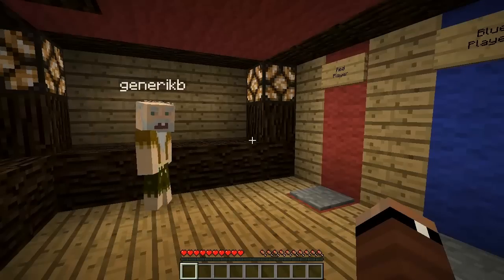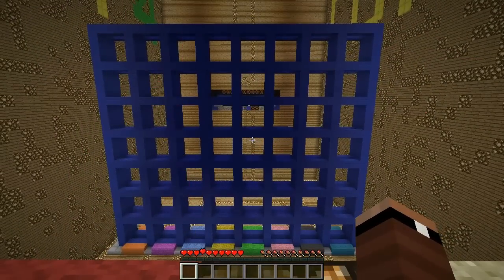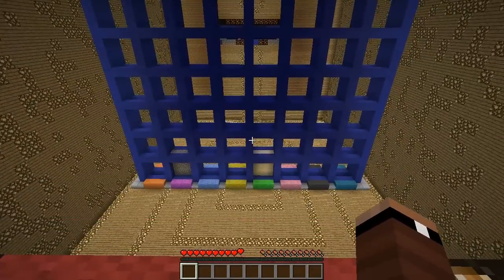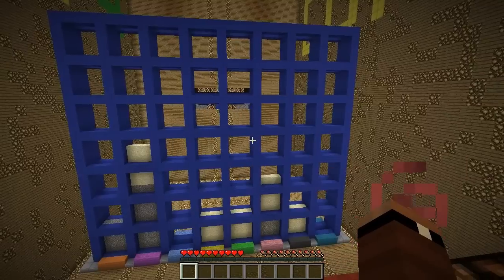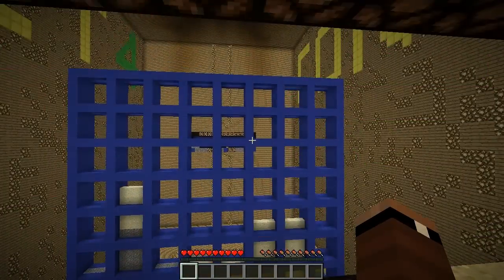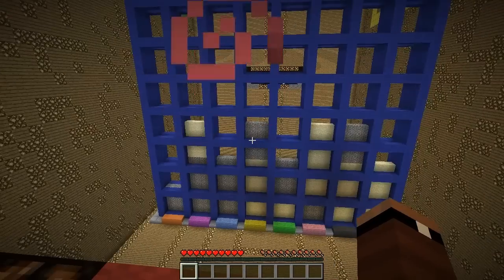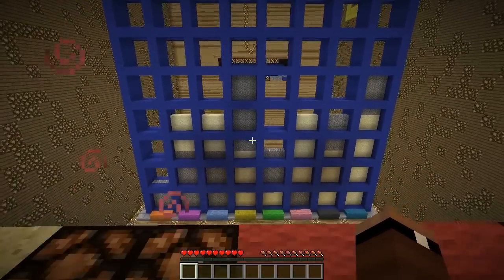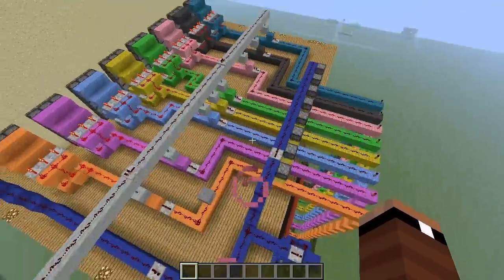Minecraft Mini-Game: Connect Four w/ Chim & Generikb! (HD)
LIKE/FAVS are much appreciated!

Note: There is a slight flaw in the design of the game, as you'll see in the video.  Looking at the redstone, I think if you just remove the top pistons for each color (so it only pushes 4 sand/gravel instead of 5) it should be all fixed.  Enjoy!